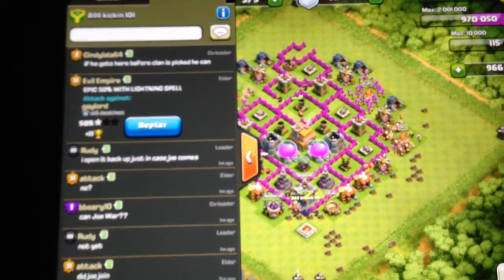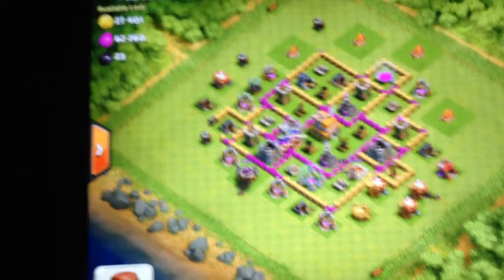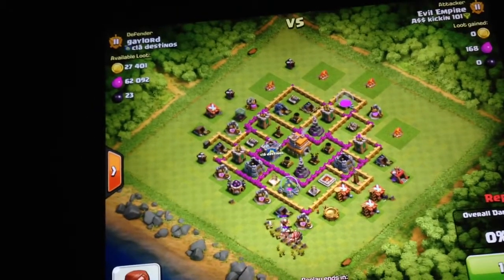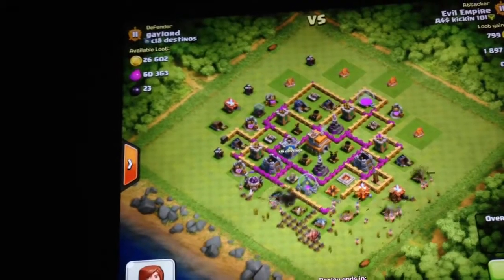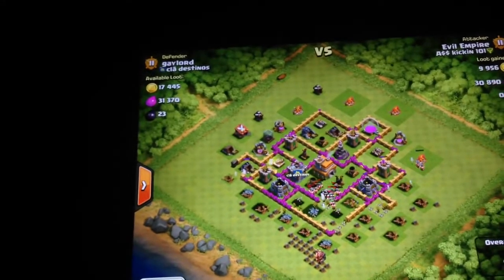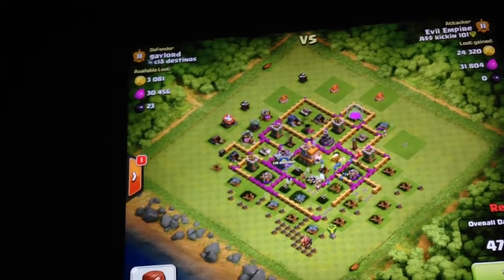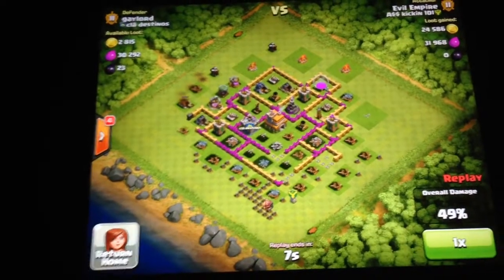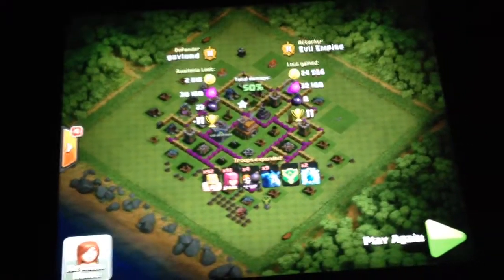CLUTCH 50% Raid Using Lightning Spells FTW!